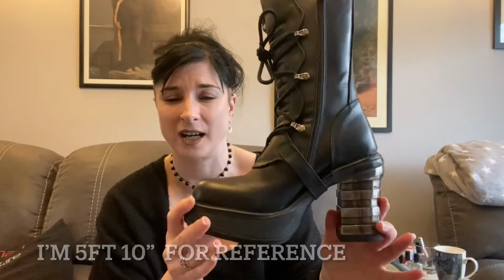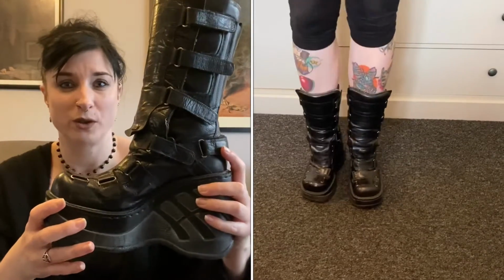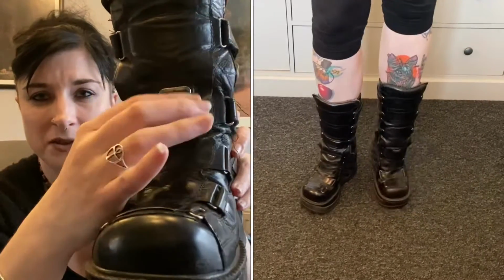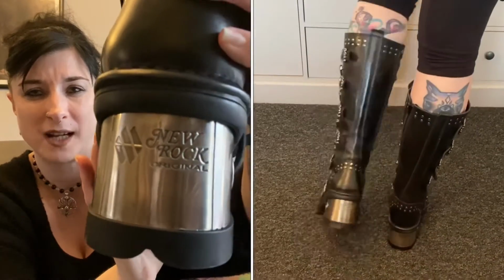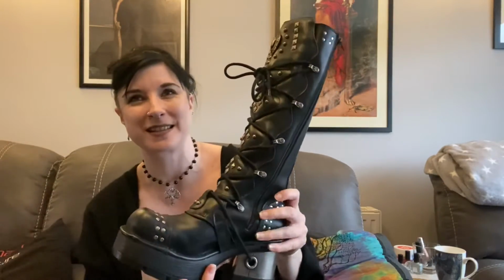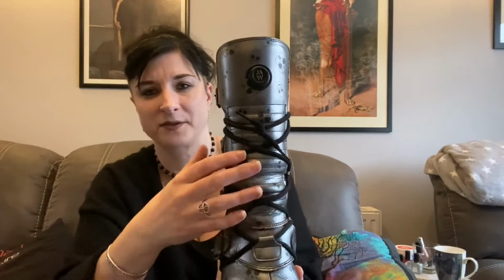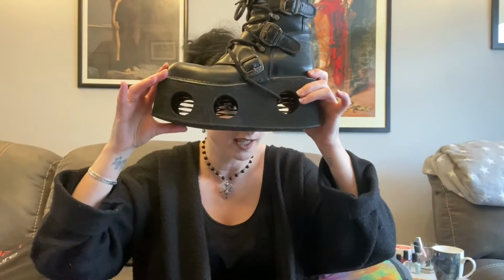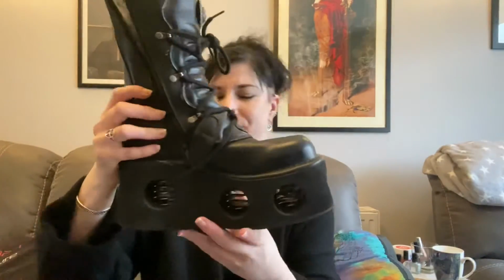New Rock Boot Collection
Hi Friends,

Today we are going to talk about all things New Rock Boots, and I’m going to show you my collection of New Rocks.

I’ve had trouble finding the names of all the boots as a lot of them are older styles.

Pop the kettle on get some snacks and enjoy.